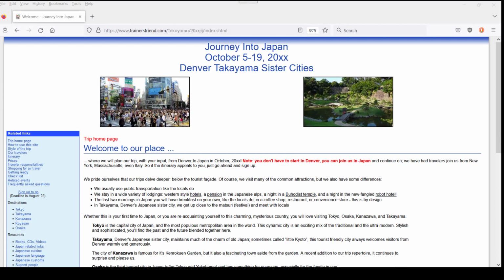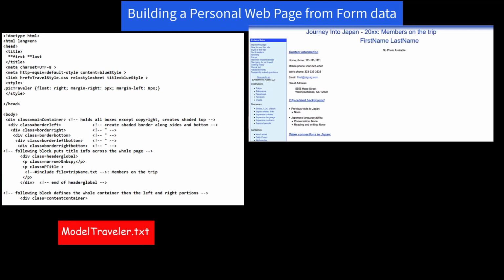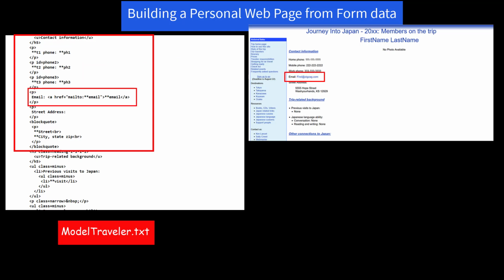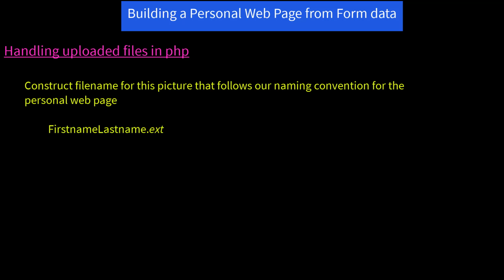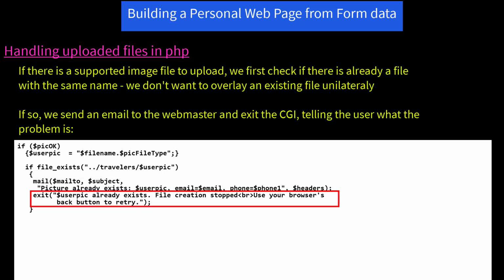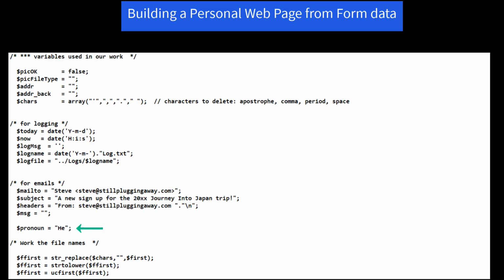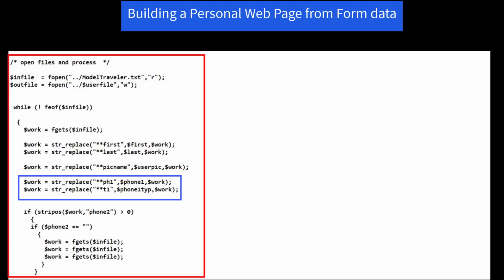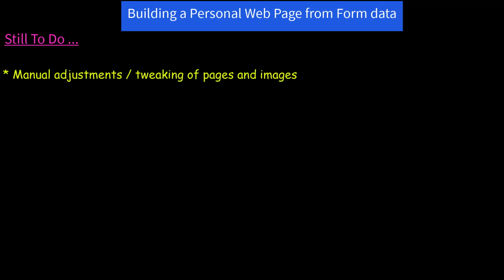Advanced Topics in Web Coding: Lesson 9, part 3: creating a personal web page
This 34 minute video discusses how to create a personal web page using a model page and updating it with data from a form.

Topics include:
    How to build a model for a web page
    How to access information about an uploaded file
    How to move uploaded files to a permanent location
    How to read files on your server, updating data with form data
    How to create a file on your server and write data into it
    New useful functions
        getimagesize()
        file_exists()
        move_uploaded_file()

At this point, you can add personal web pages to your server at the request of someone signing up for a trip or other activity.

This video is part of a series of online videos focused on creating websites using Notepad (or any other plain-text editor) to write HTML5, CSS, JavaScript, and php. We also explore the DOM (Document Object Model), SSI (Server Side Includes), and coding CGIs (Common Gateway Interface programs)